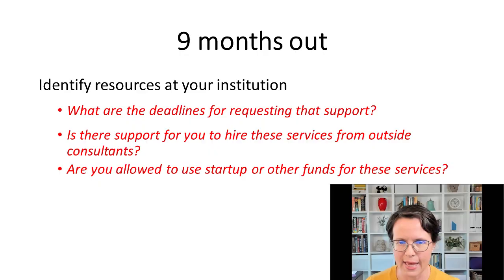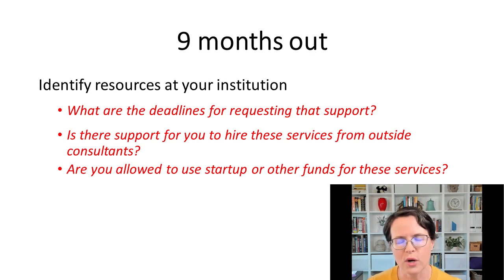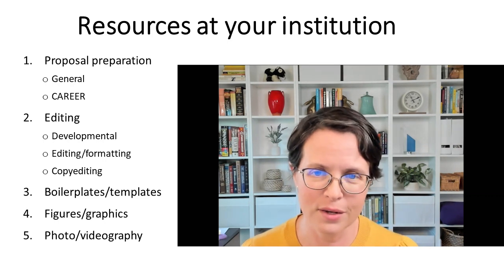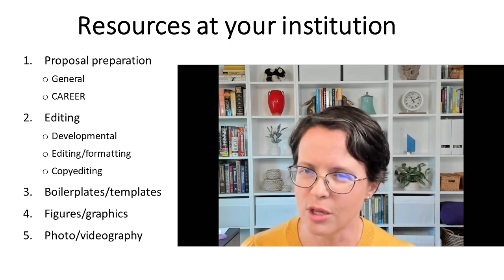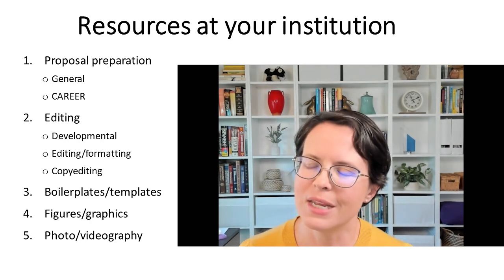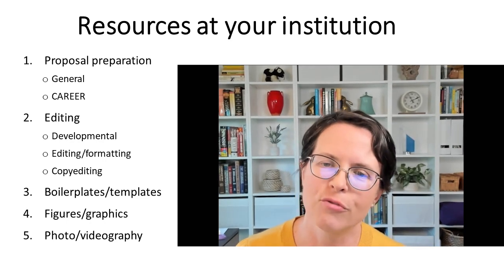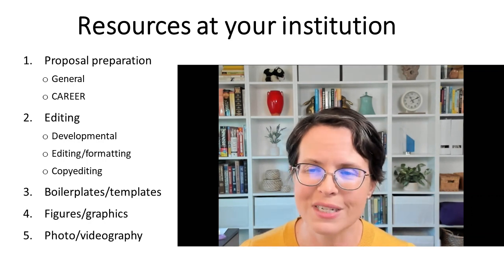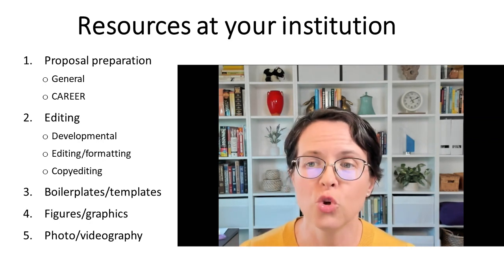NSF Faculty Early Career Development Program (CAREER) Training: 9 months to deadline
Hey, Julia Barzyk here from Wise Investigator! As we count down to the NSF CAREER proposal deadline, this video focuses on identifying resources at your institution that can help you through the proposal preparation process.

📌 Key Takeaways from this Video:
 ✔️ The types of support available at institutions for CAREER applicants
 ✔️ Questions to ask about deadlines, funding, and available services
 ✔️ Where to find proposal preparation, editing, and formatting support
 ✔️ The importance of graphics, figures, and visual elements in proposals
 ✔️ How to get help with ancillary documents, outreach materials, and institutional photography

💬 What resources has your institution provided for proposal preparation? Share your experiences in the comments below! ⬇️